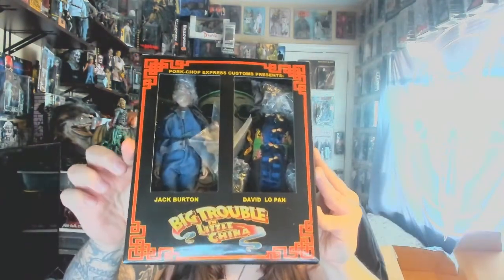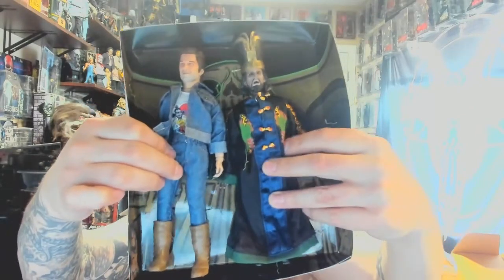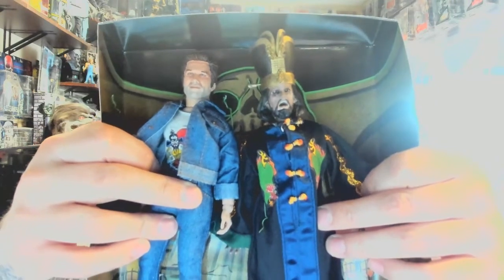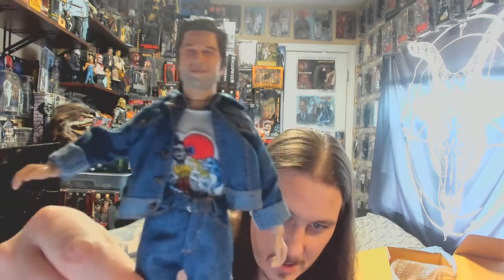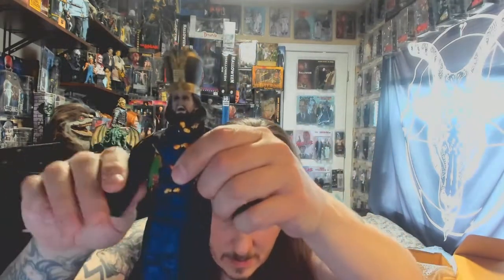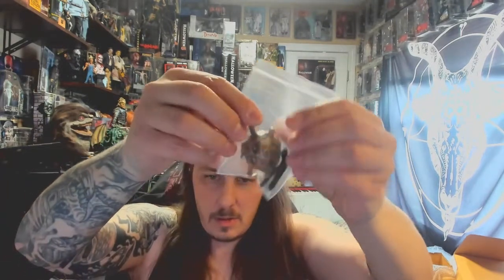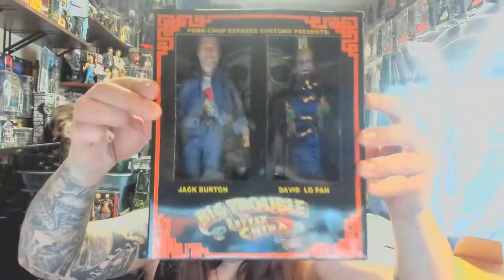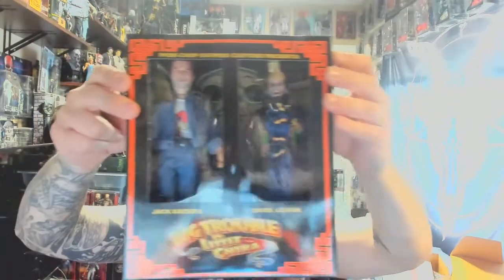Distinctive Dummies Big Trouble in Little China Figure Unboxing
Today on The Plastic Gore Addict I unbox the brand new Big Trouble in Little China Two-Pack from Custom Figure Masters Distinctive Dummies! The pack comes with David Lo Pan and Jack Burton as well as several amazing accessories!